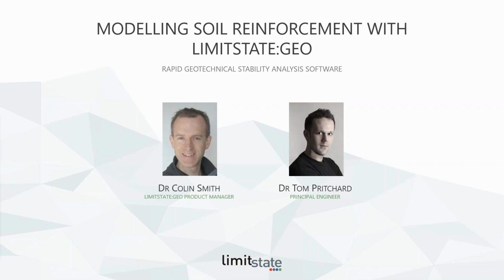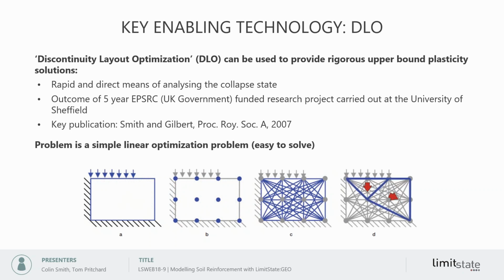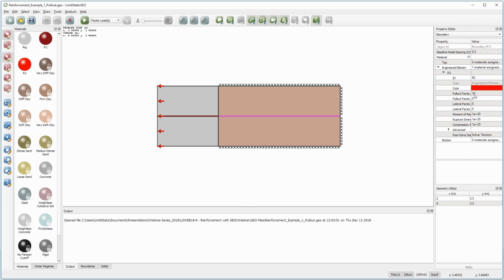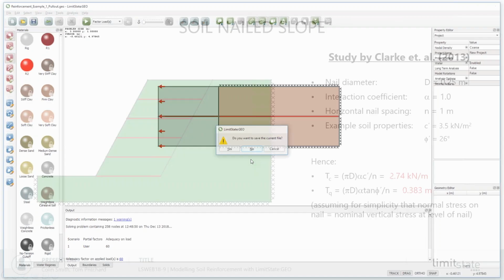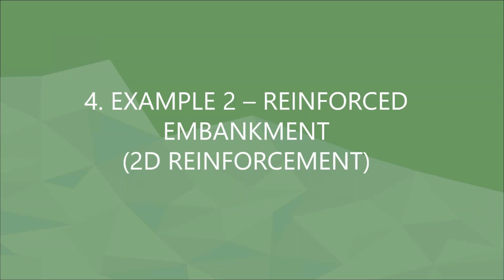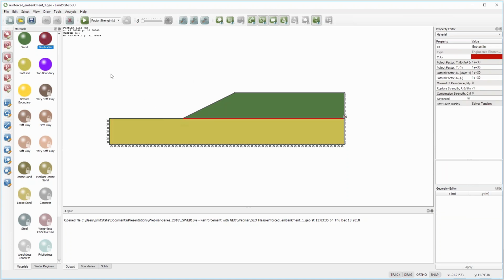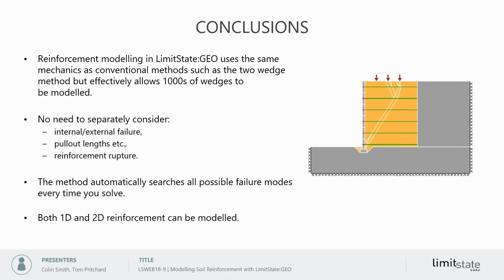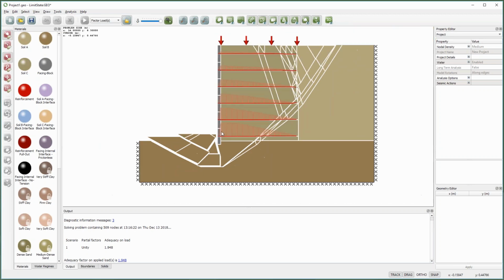LSWEB18-9 | Better Reinforced Soil Analysis with LimitState:GEO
# DETAILS #

Title: Better Reinforced Soil Analysis with LimitState:GEO
Code: LSWEB18-9
Duration: 47m 48s
Original broadcast: 13 Dec 2018

# CONTENTS #

0:05 - Introduction
1:10 - Examples
1:42 - Contents
2:28 - About LimitState
3:22 - Intro to Reinforced Soils
10:05 - Demo Example - Soil Nail (1D)
18:50 - Demo Example - Soil Nailed Slope
26:04 - Summary - Soil Nails
27:03 - Demo Example - Reinforced Embankment (2D)
39:02 - Summary - Planar Reinforcement
39:45 - Conclusions
41:40 - Questions
46:38 - Finish

# SUMMARY #

- Discover the benefits of the innovative technology used by LimitState:GEO

- Learn how LimitState:GEO's "Engineered Element" material can be applied to a wide range of soil reinforcement problem types

- See how LimitState:GEO can be used to rapidly determine the critical failure mechanism and margin of safety for problems involving soil reinforcement such as soil nails and geosynthetics

During the webinar, LimitState:GEO is used to solve a range of practical examples, including reinforced slopes and soil walls, and illustrate how the software can be applied in practice.

# AUDIENCE #

The webinar will be of interest to practicing civil, structural and geotechnical engineers - especially those with a responsibility for, or exposure to, geotechnical analysis or design involving reinforced soils.